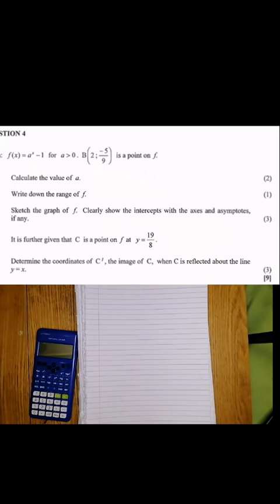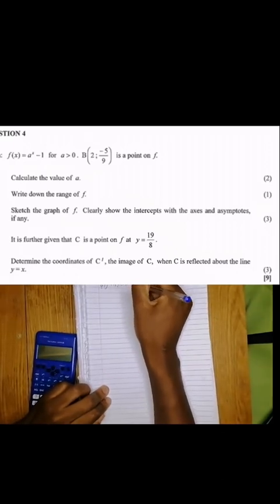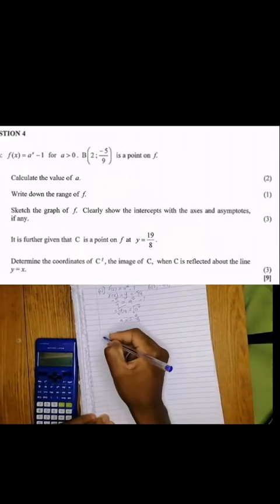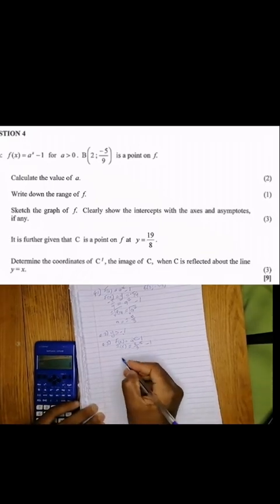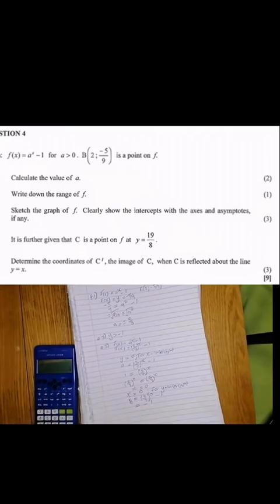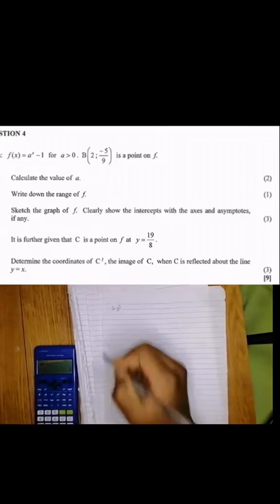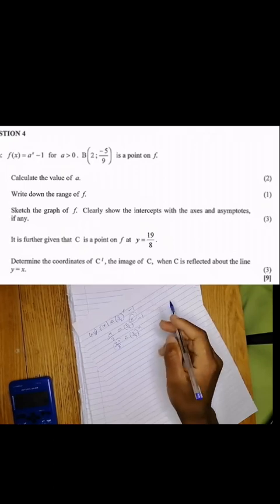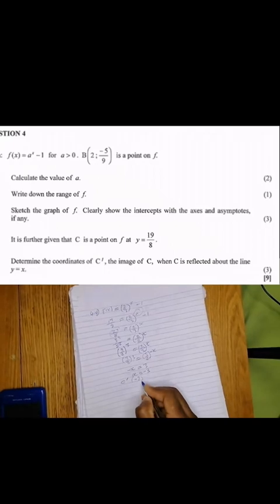Exponential functional grade 12